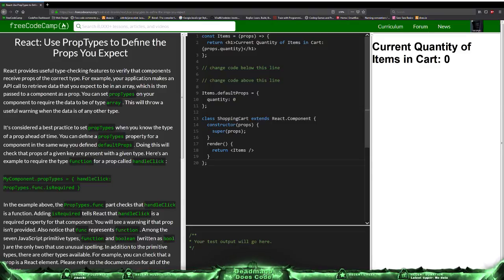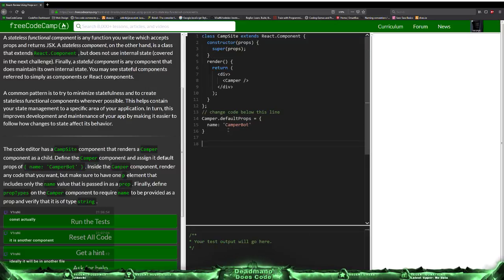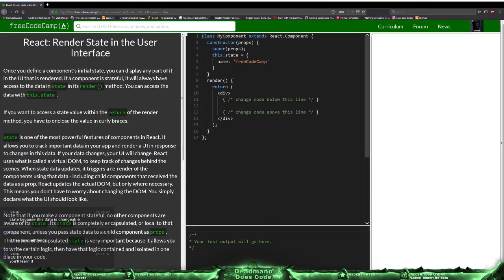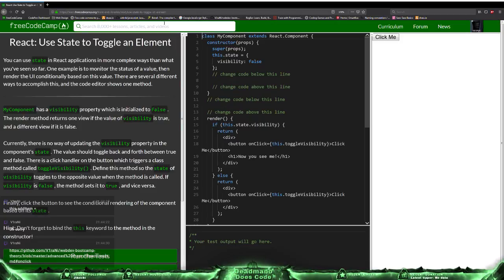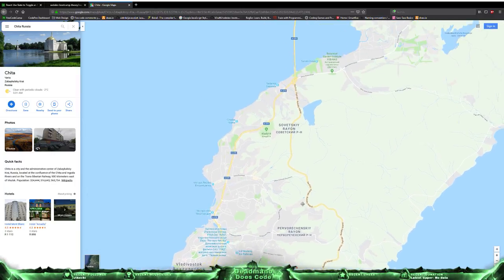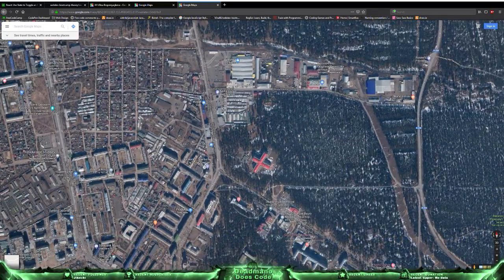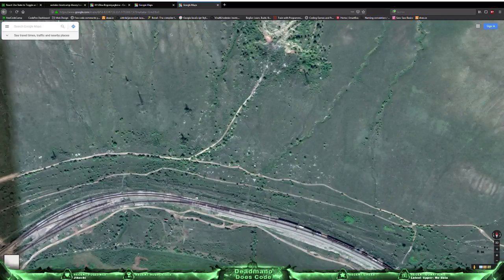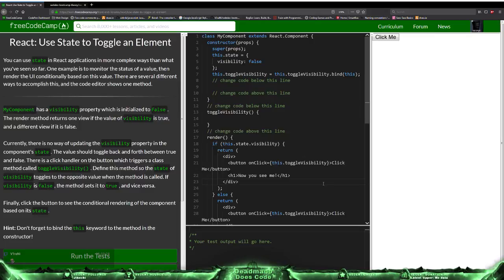100DaysOfCode Day 49/100 - Front End Libraries #4